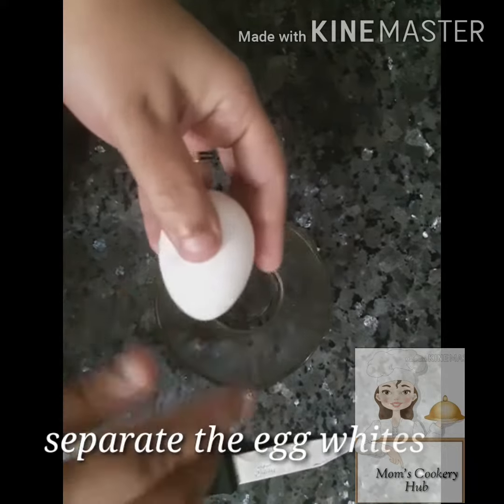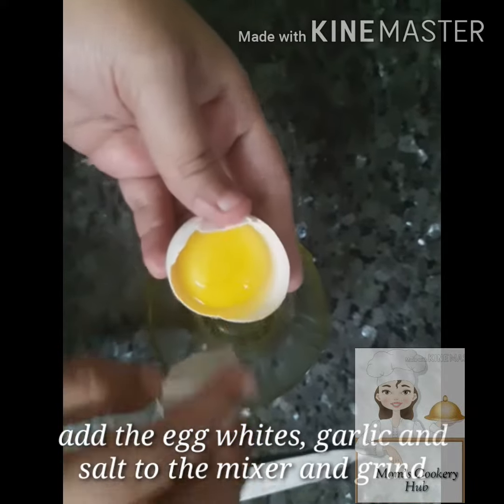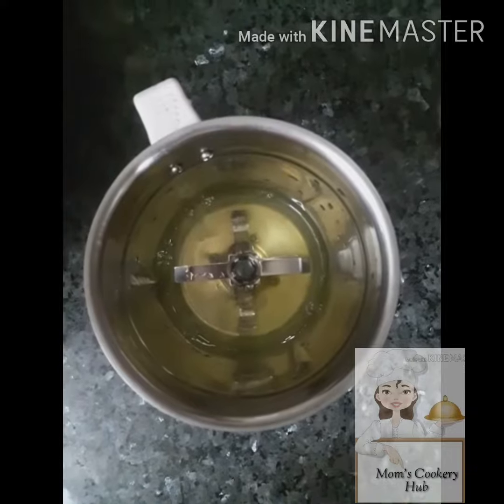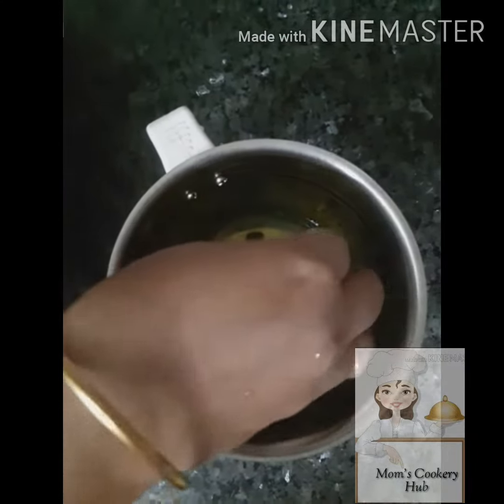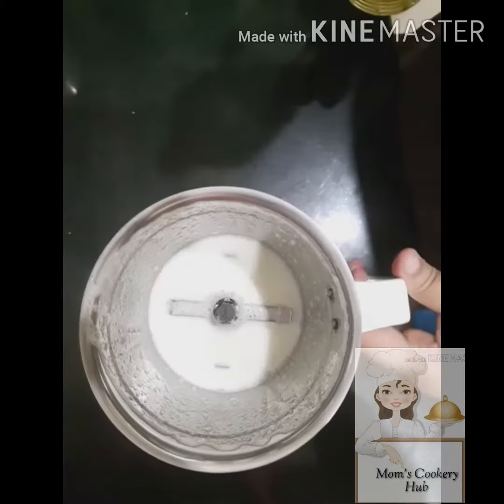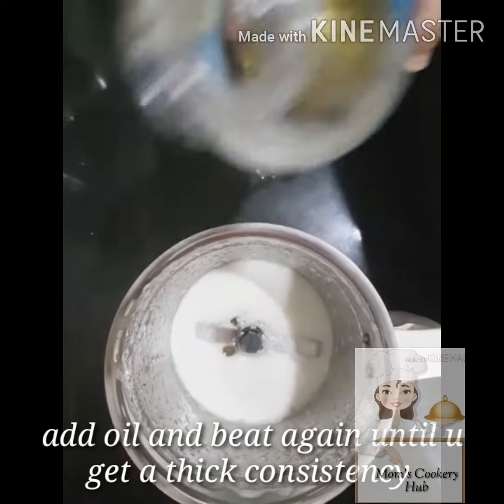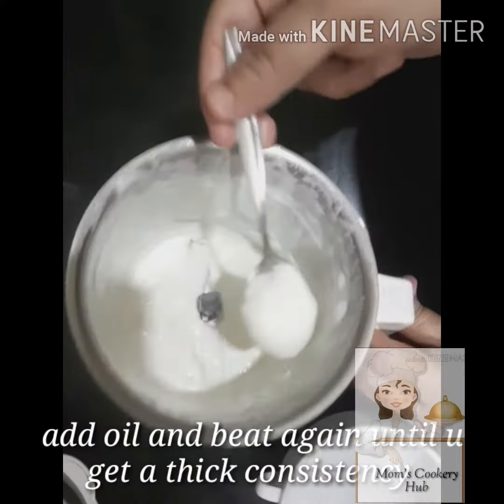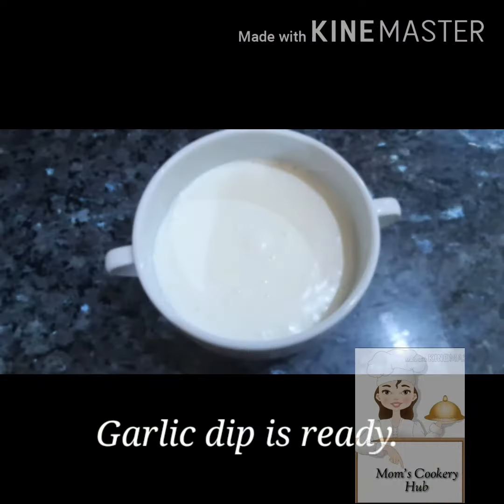Garlic Dip// Arabic Toum // Garlic Sauce Recipe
Garlic Dip or Garlic Sauce also known as Toum, is a tasty dip eaten with Arabic dishes like kebabs, wraps, chicken grills and shawarma.

also try